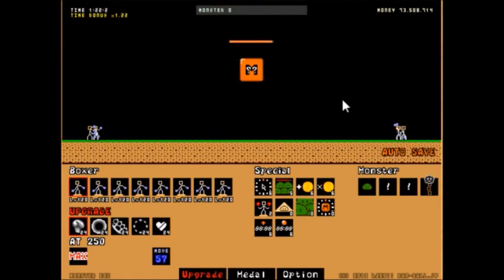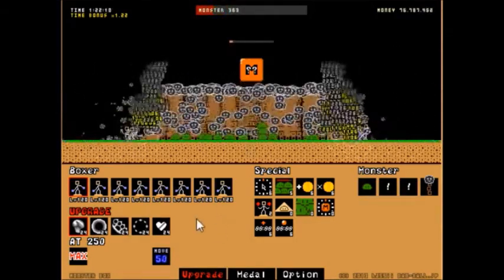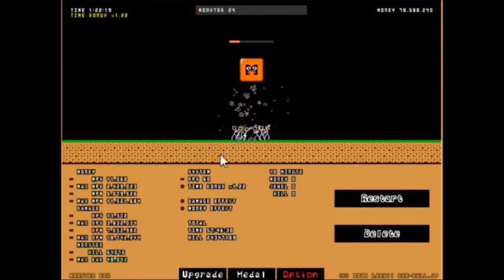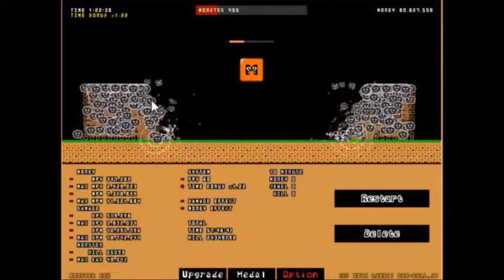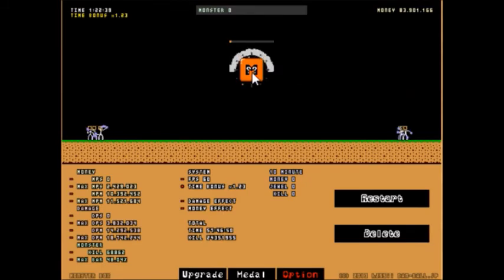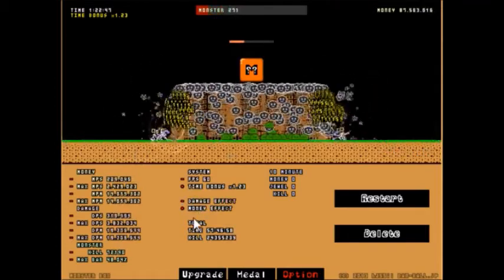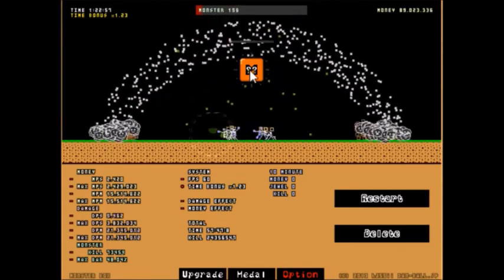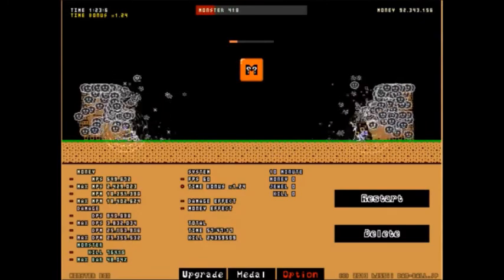Dan-Ball Updates - Monster Box ver5.0